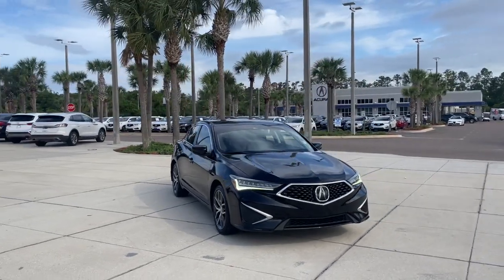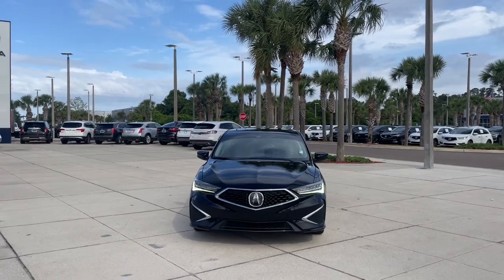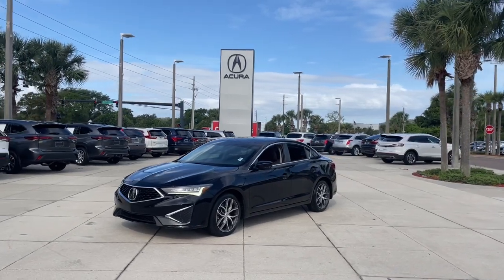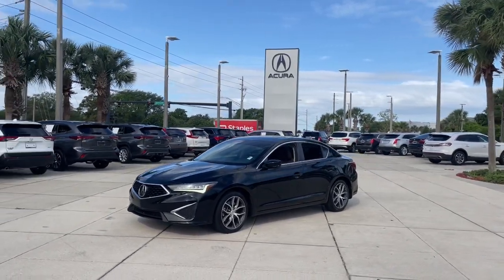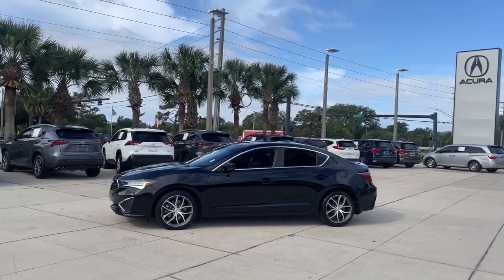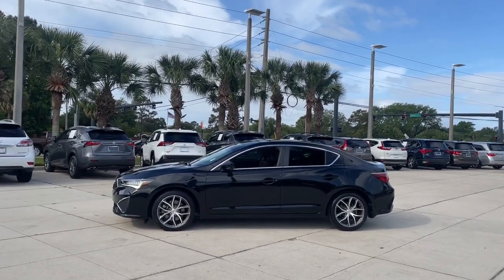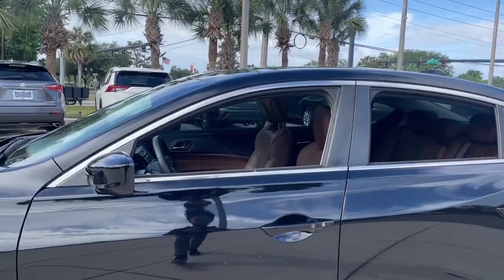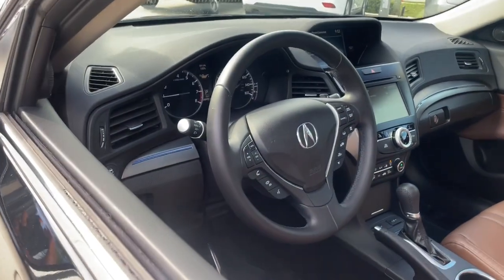2019 Acura ILX Jacksonville, Orange Park, St Augustine, Daytona, Gainesville, FL KA006361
Majestic Black Pearl Used 2019 Acura ILX w/Premium Pkg available in Jacksonville, Florida at Duval Acura. Servicing the Orange Park, St Augustine, Daytona, Gainesville, Area.

Duval Acura
11225 Atlantic Blvd

This 2019 Acura ILX Premium Package in Majestic Black Pearl features Automatic temperature control Front dual zone A/C Radio: Acura Premium Audio System Steering wheel mounted audio controls 4-Wheel Disc Brakes 7 Speakers ABS brakes Air Conditioning Alloy wheels AM/FM radio: SiriusXM Apple CarPlay/Android Auto Auto-dimming Rear-View mirror Brake assist Bumpers: body-color CD player Delay-off headlights Driver door bin Driver vanity mirror Dual front impact airbags Dual front side impact airbags Electronic Stability Control Exterior Parking Camera Rear Four wheel independent suspension Front anti-roll bar Front Bucket Seats Front Center Armrest Front reading lights Fully automatic headlights Garage door transmitter: HomeLink Heated door mirrors Heated front seats Heated Front Sport Seats Illuminated entry Lane departure: Lane Keeping Assist System (LKAS) active Leather Shift Knob Leather steering wheel Low tire pressure warning Memory seat Occupant sensing airbag Outside temperature display Overhead airbag Panic alarm Passenger door bin Passenger vanity mirror Perforated Milano Premium Leather Seat Trim Power door mirrors Power driver seat Power moonroof Power passenger seat Power steering Power windows Radio data system Rear anti-roll bar Rear seat center armrest Rear window defroster Remote keyless entry Security system Speed control Speed-sensing steering Speed-Sensitive Wipers Tachometer Telescoping steering wheel Tilt steering wheel Traction control Trip computer Variably intermittent wipers and Wheels: 17 x 7.0 Pewter Silver Y-Spoke: Certified. Precision Certified Details:* 1st scheduled maintenance Complimentary 3-month AcuraLink trial Complimentary 3-month SiriusXM Radio Service. Includes Trip Interruption Rental Vehicle Reimbursement and Concierge Service* Powertrain Limited Warranty: 84 Month/100000 Mile (whichever comes first) from original in-service date* 182 Point Inspection* Transferable Warranty* Warranty Deductible: $0* Limited Warranty: 24 Month/100000 Mile (whichever comes first) after new car warranty expires or from certified purchase date* Vehicle History* Roadside AssistanceFWD Premium Package 2.4 Liter Sedan FWD5 Day Money Back Guarantee*** See Dealer for Details FREE Car Washes for Life COMMISSION FREE SALES PEOPLE Acura Certified 1st Oil Change is FREE Leather Seating Sunroof Automatic temperature control Front dual zone A/C Radio: Acura Premium Audio System Steering wheel mounted audio controls.24/34 City/Highway MPGThis unit is Precision Certified by our factory trained technicians which includes a Limited Warranty a 24 months or 100000 miles Non-Powertrain coverage a 7-Year/100000 total odometer Powertrain Coverage and First Scheduled Maintenance on us. Buy Preowned with Confidence at Duval Acura. Prices are plus tax tag title $298 Electronic Filing Fee and dealer pre-delivery service fee in the amount of $899 which charge represents cost and profit to the dealer for items such as cleaning inspecting and adjusting new and used vehicles and preparing documents related to the sale.